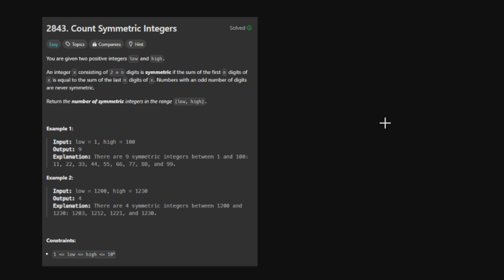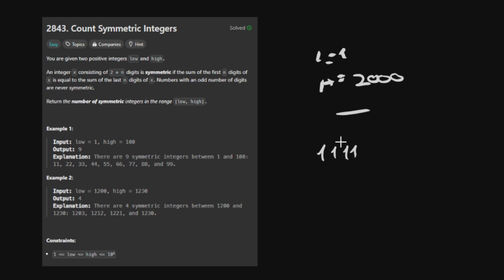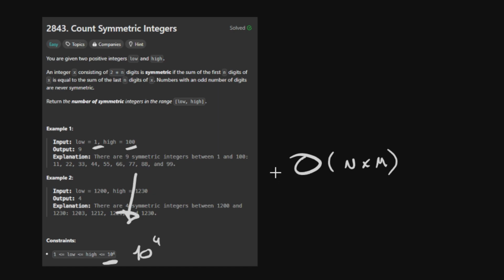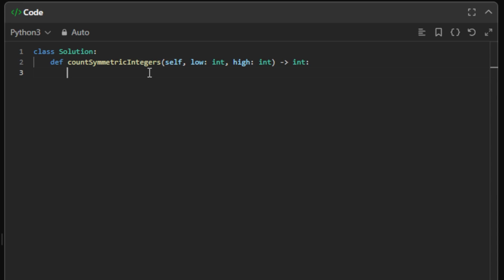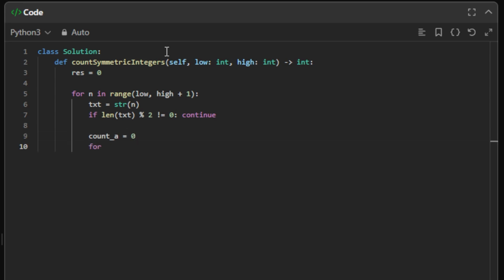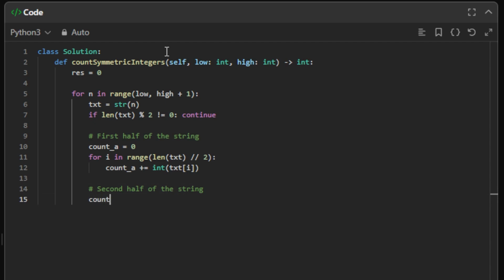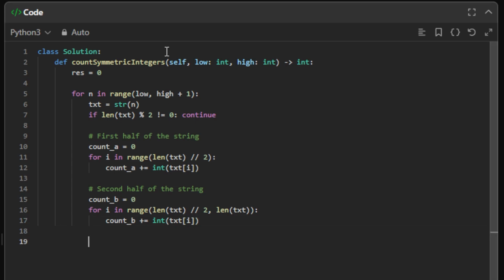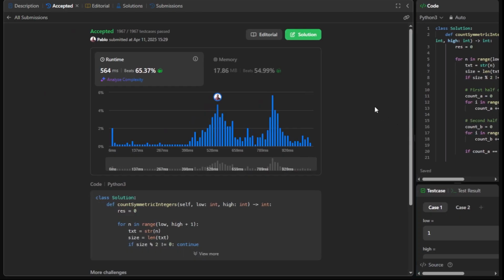Count Symmetric Integers | LeetCode 2843 - Python